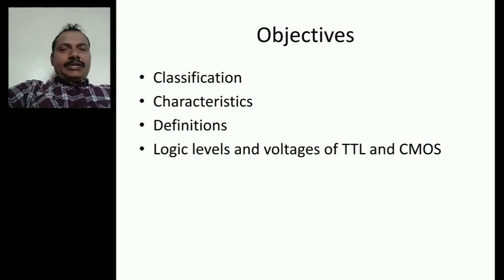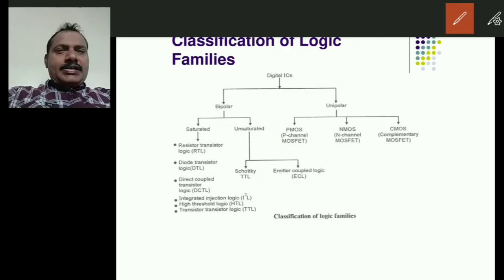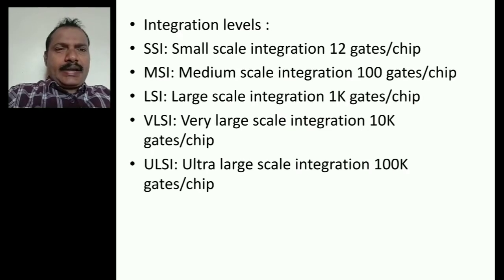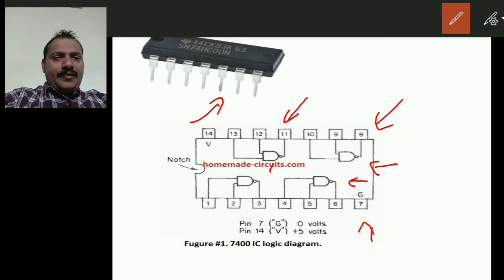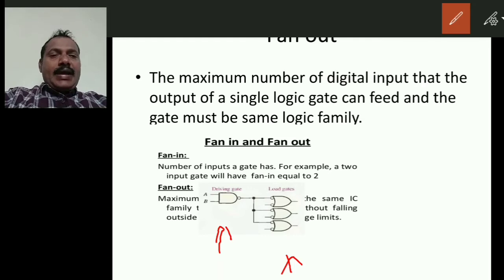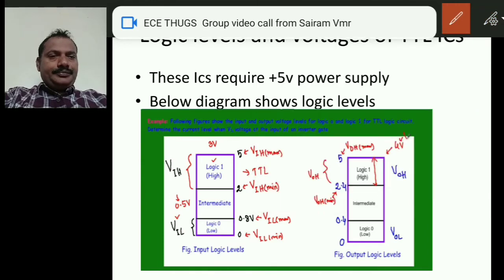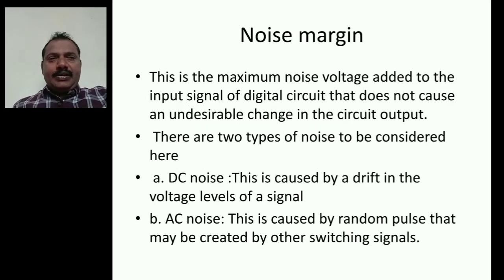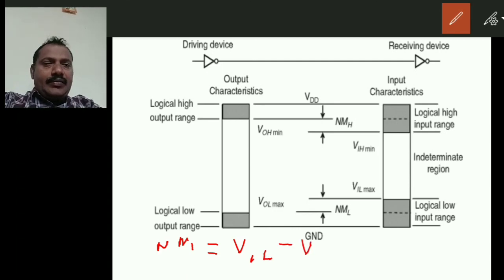Lecture 12 logic families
Noise margin, voltage levels of TTL and CMOS